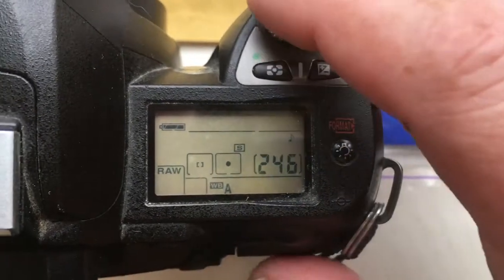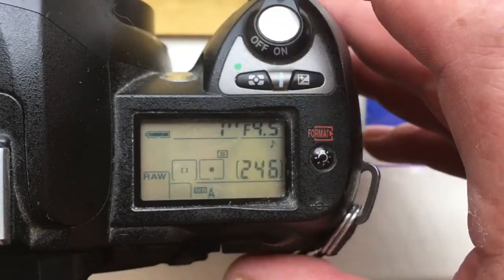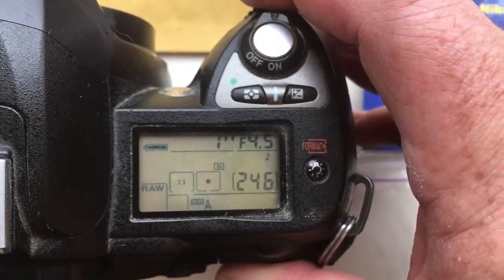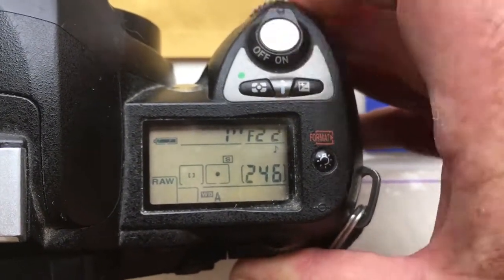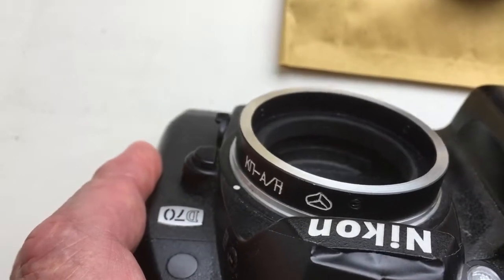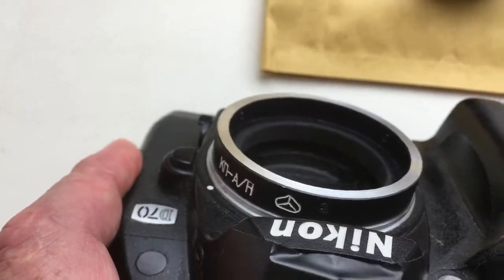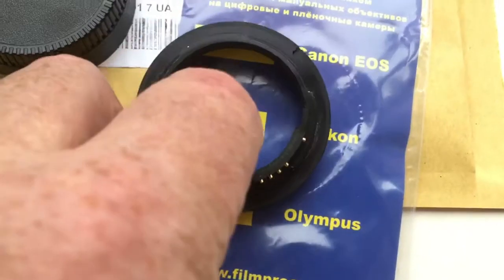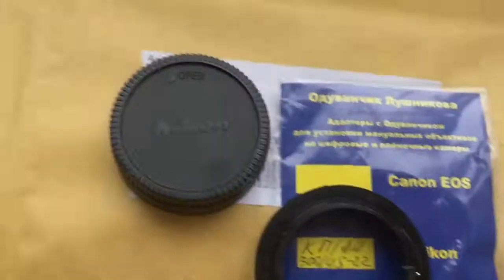For Kristoffer B.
KP/AN (КП/АН) with programmable chip dandelion Nikon for Tair 3C. 300mm/f4,5-22